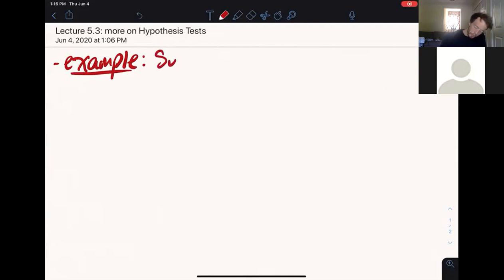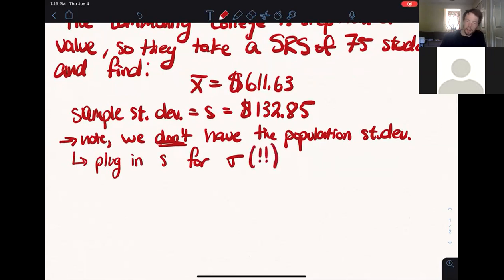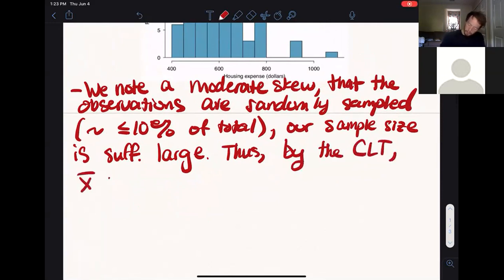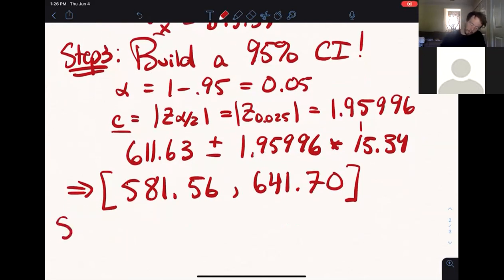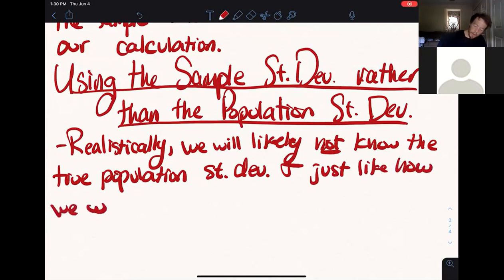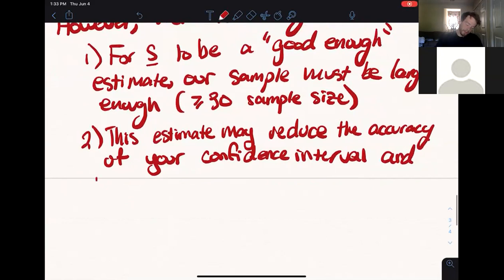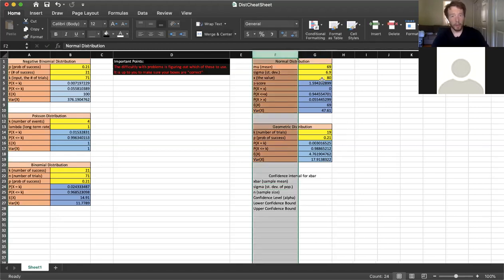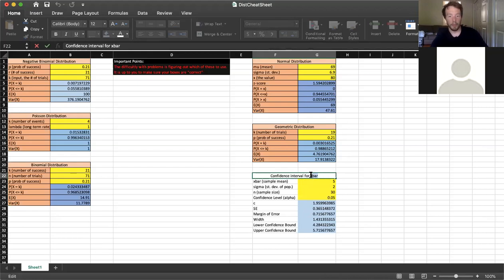Lecture 5.3: more on Hypothesis Tests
I start with another example of the hypothesis process, then talk about what to do when our population standard deviation is not known.  I then discuss how to do another "cheat sheet" in excel.